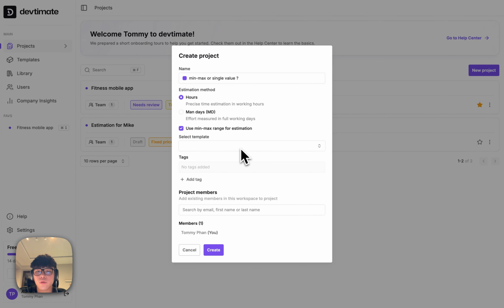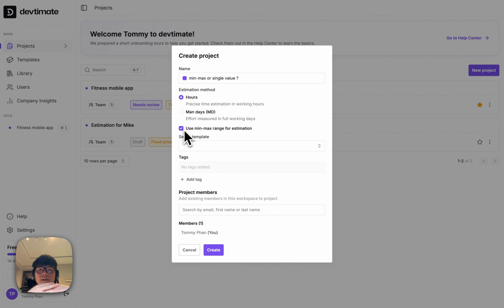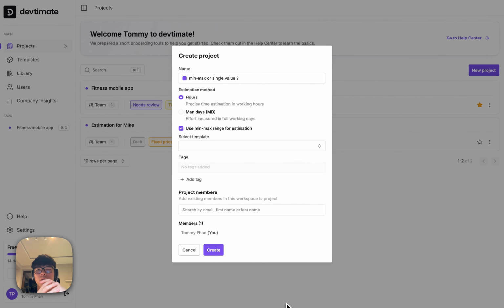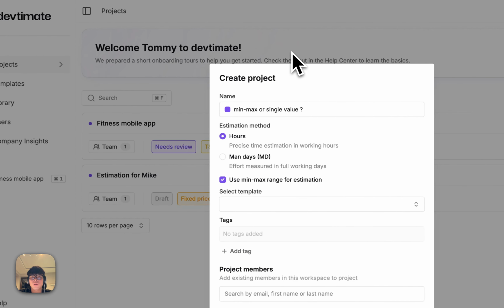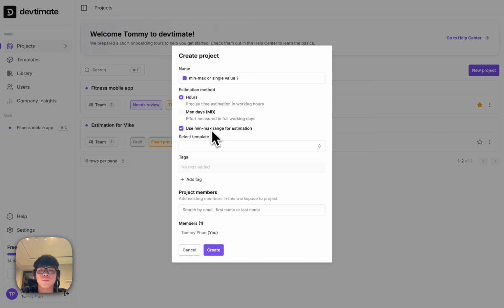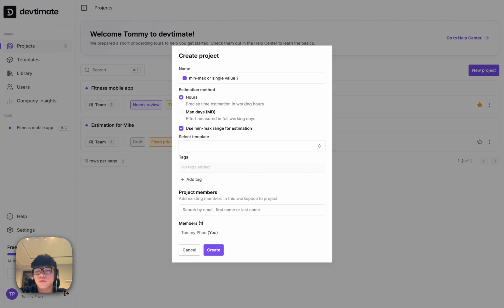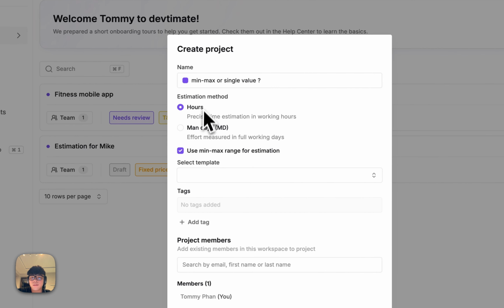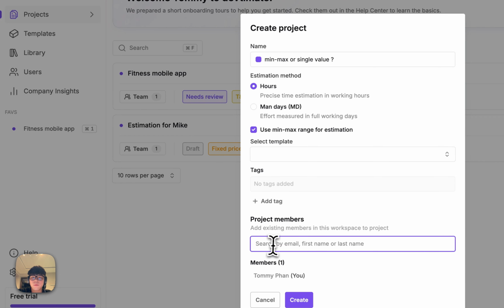Managing risk - ranges vs. single values | Project Essentials 2.3